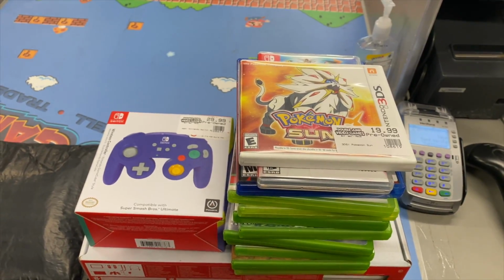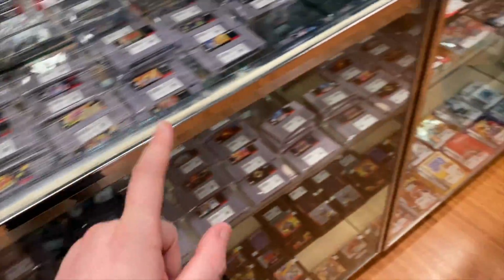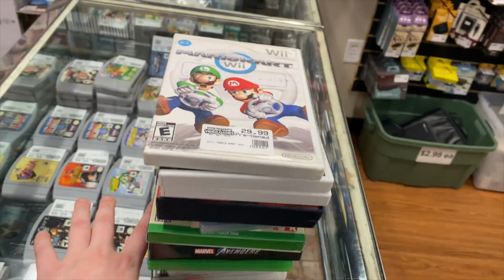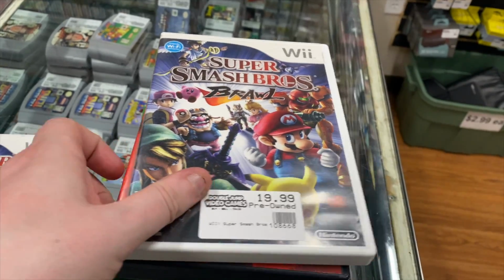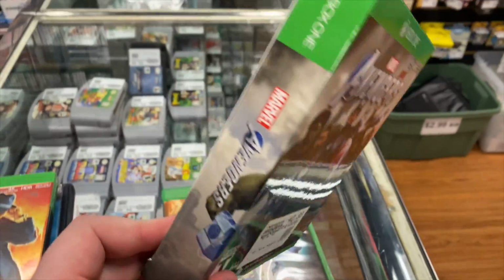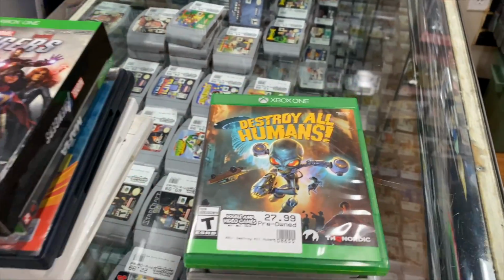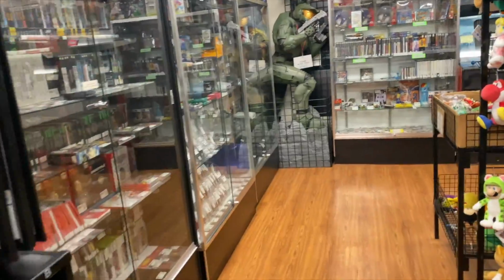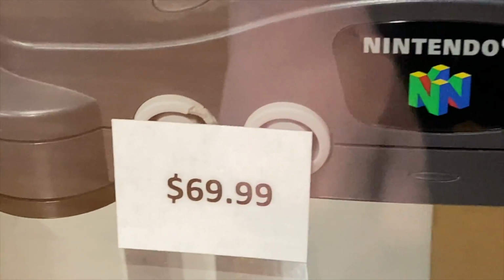We Bought Another Nintendo Switch Today! | SicCooper